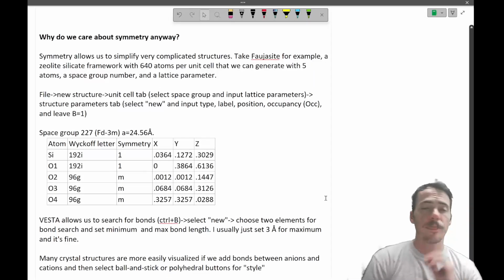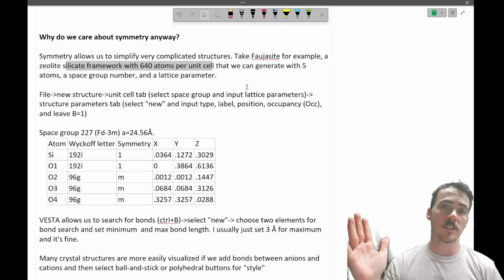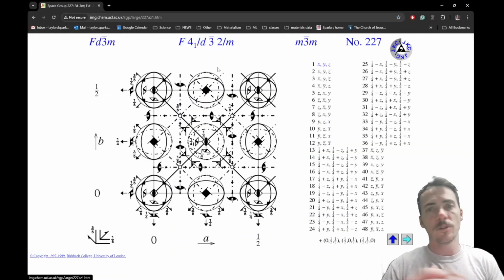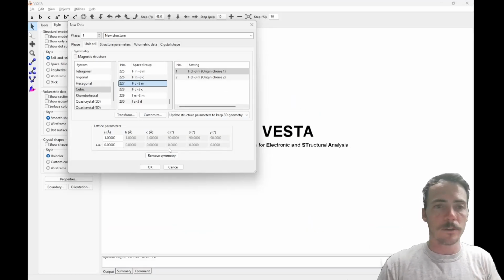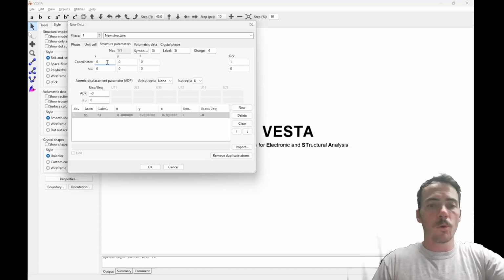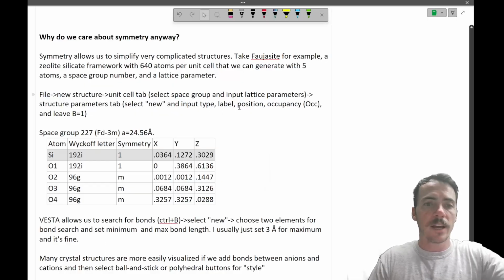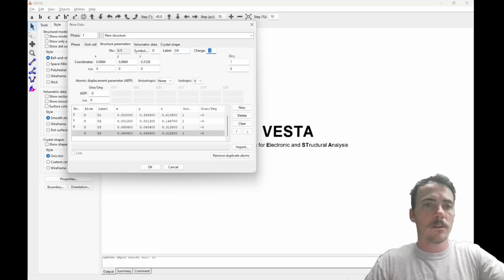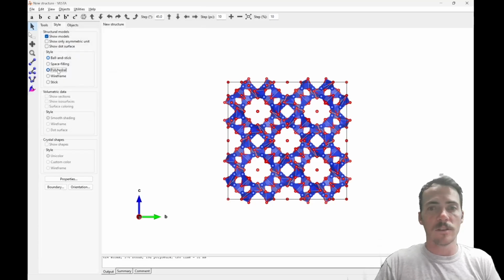Using symmetry to construct Crystals: Building Zeolite Frameworks with VESTA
Welcome to the third video in our series on crystal symmetry! In this episode, we explore how understanding symmetry can simplify complex crystal structures, making the life of a materials scientist much easier. We'll take you through the process of creating the zeolite structure of forgerite, a framework with a massive 640 atoms per unit cell, using only five atoms, a space group number, and lattice parameters.

Using the powerful and free software VESTA, we'll demonstrate how these tools allow you to visualize and manipulate intricate structures with ease. From choosing the right space group to inputting atomic positions, you'll see how symmetry reduces complexity and reveals the hidden beauty in materials science.

Key Topics Covered:

A quick recap of symmetry elements: glide planes, mirror planes, rotations, and more.
How to categorize crystals into space groups for simplification.
Practical demonstration of building a complex zeolite framework using VESTA.
Visualizing atomic arrangements and exploring molecular sieves through crystal channels.
Sneak peek into our upcoming videos on fundamental crystal structures: FCC, BCC, and HCP.

Timestamps:

00:00 Introduction to Crystal Symmetry
00:23 Recap of Previous Videos: Symmetry Elements & Space Groups
00:43 Importance of Symmetry in Materials Science
01:11 Introducing the Zeolite Forgerite Structure
01:24 Using VESTA for Structure Visualization
02:02 Selecting the Space Group and Unit Cell Parameters
03:38 Defining Atomic Positions for the Structure
06:04 Creating Bonds and Polyhedra in VESTA
07:10 Visualizing Channels and Cages in Zeolite Structures
07:29 Preview of Upcoming Videos: FCC, BCC, HCP Structures
07:50 Conclusion and Next Steps